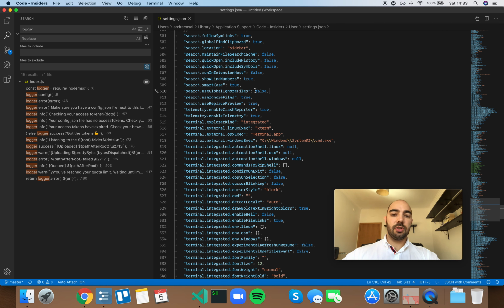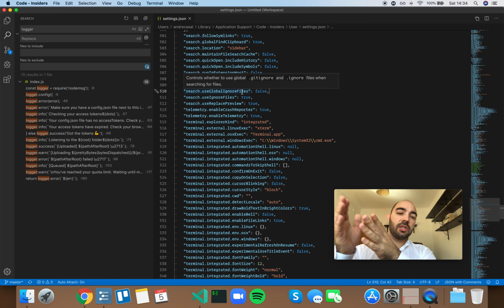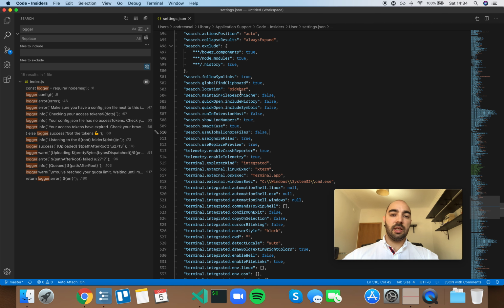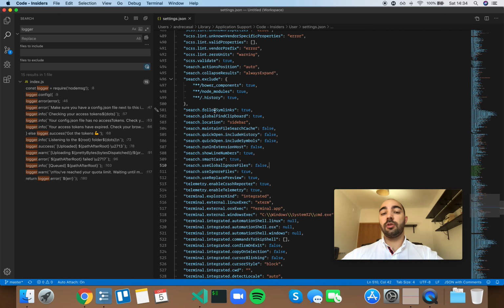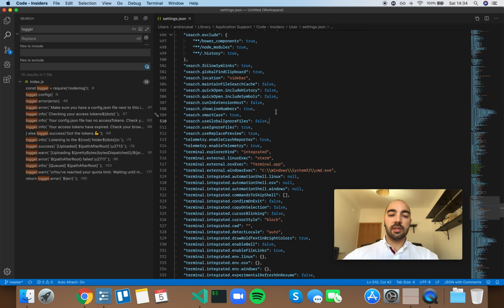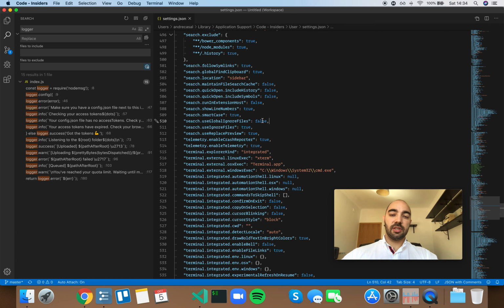VS Code Setting: search.useGlobalIgnoreFiles